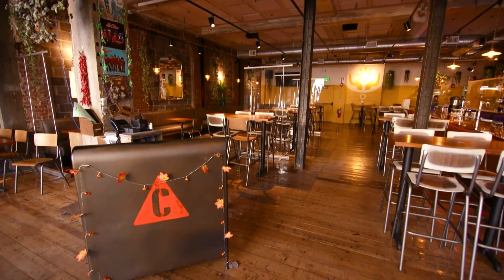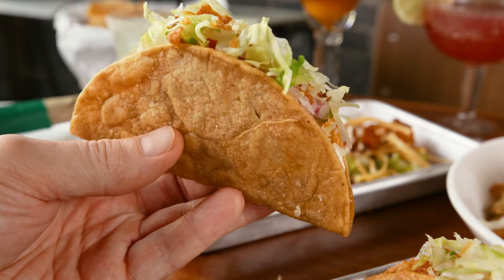New England Living Chef Series: Colton Coburn